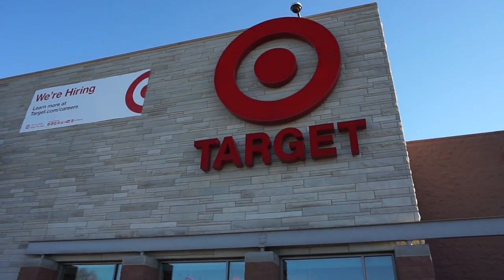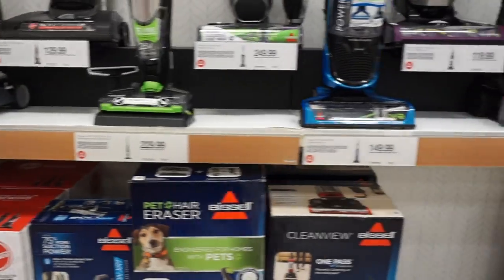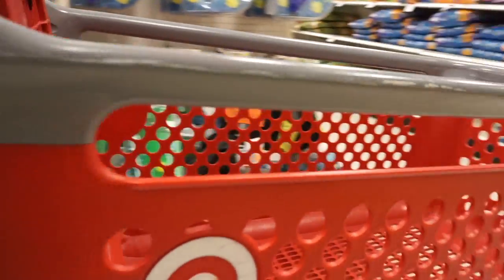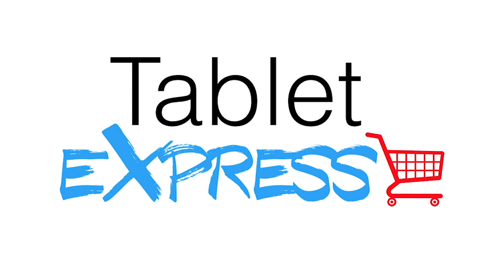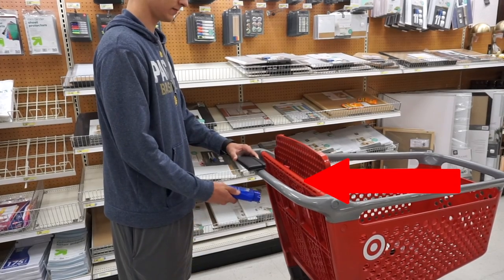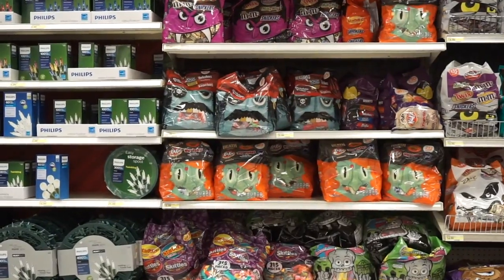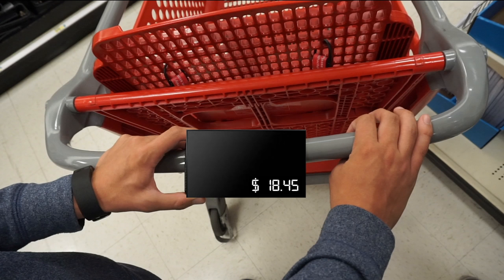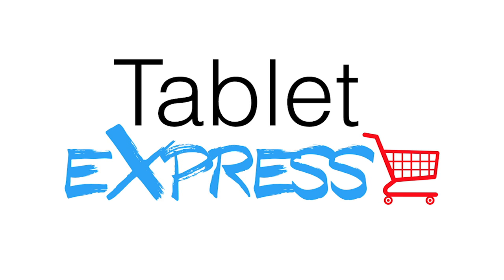I399 Target Case Competition - Tablet Express